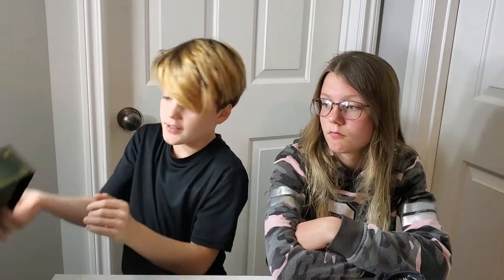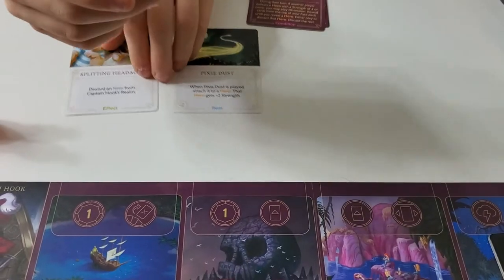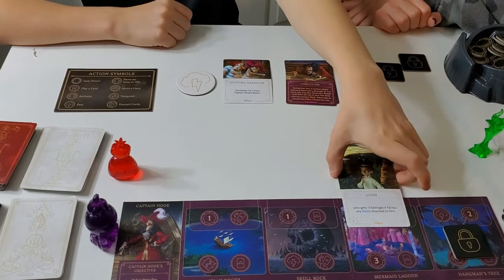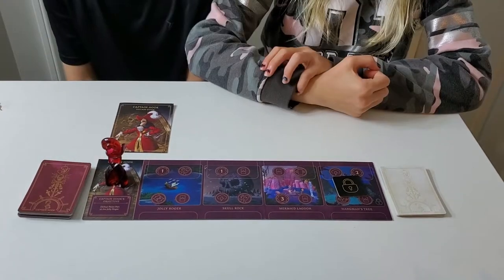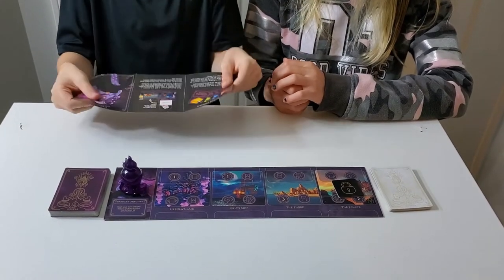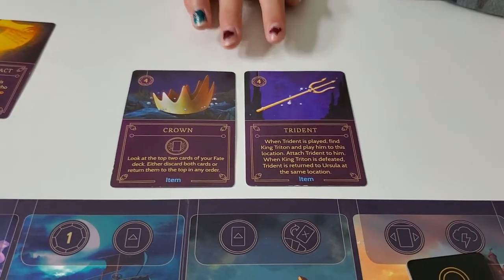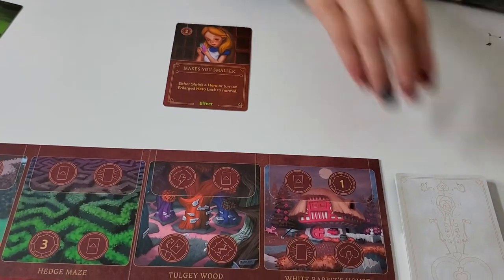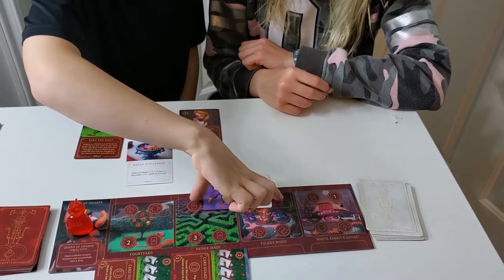Review of the Characters in Disney's Villainous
The kids do an excellent explanation when it comes to the different types of Villains in the base game.  Check out the blog for the written explanation as well.